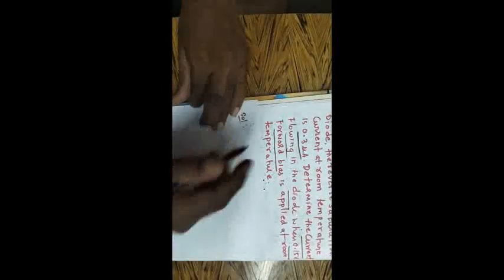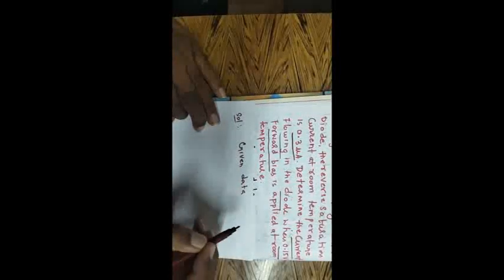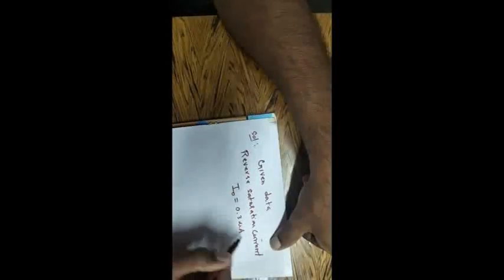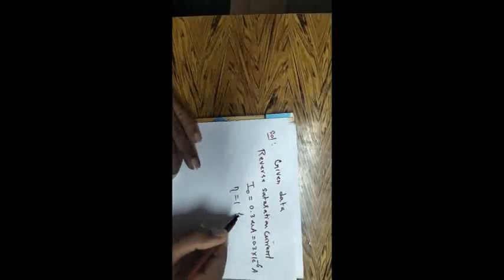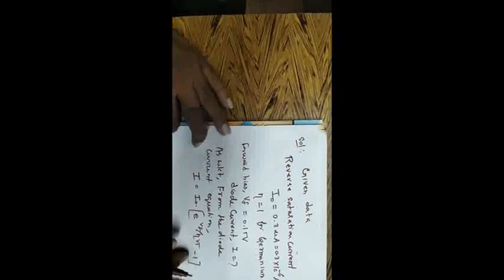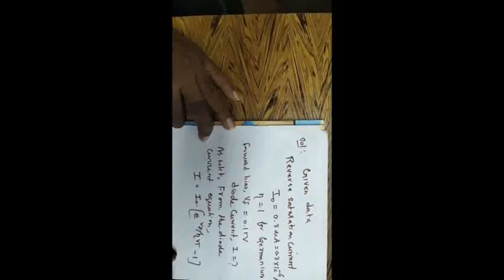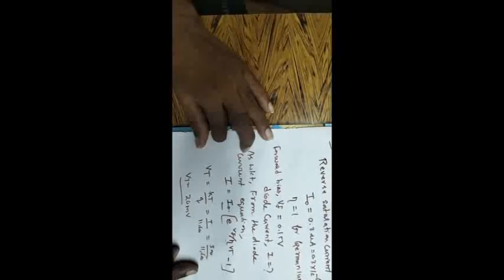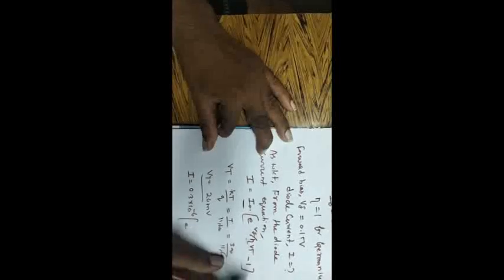1.Example of PN Junction diode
Example of PN Junction diode